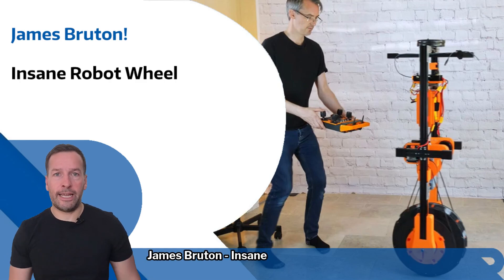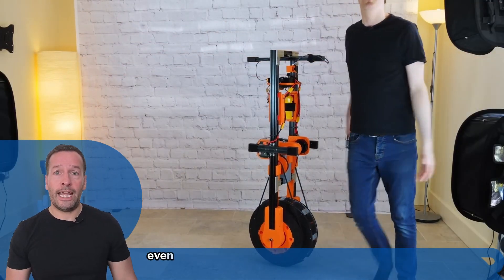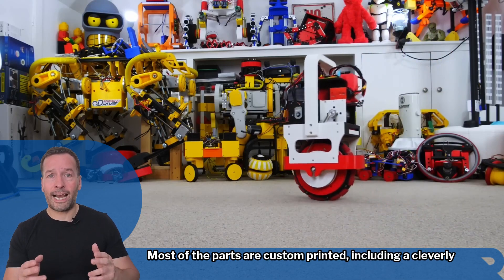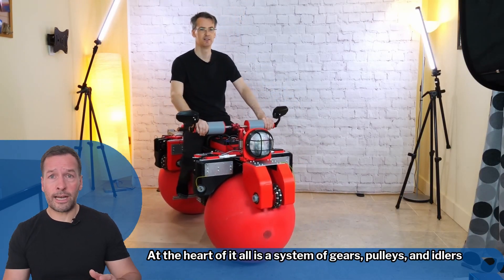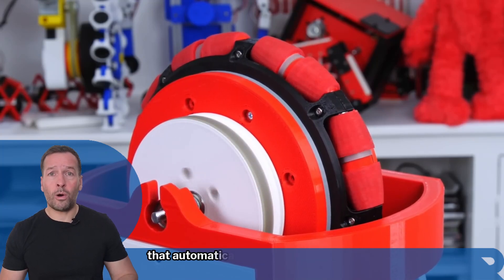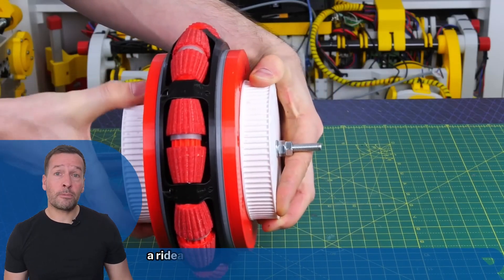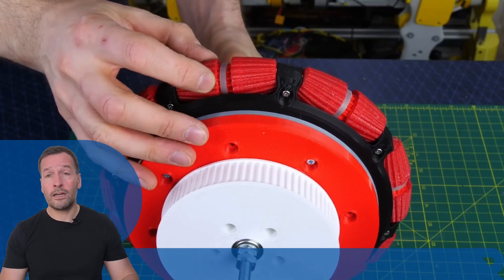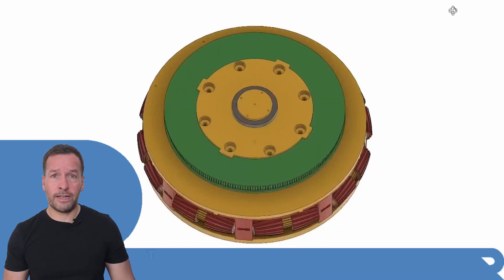James Bruton - Insane Robot Wheel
James Bruton - Insane Robot Wheel | Robot News, Robotics News, Robot & Robotics News

In this episode of Robot News, Robotics News, Robot & Robotics News, we dive into an incredible innovation from robotics engineer and maker James Bruton, who’s back with an insane robotic wheel invention! 🚀

This self-balancing omnidirectional robotic wheel features cutting-edge robotics engineering and 3D-printed components, allowing it to drive in any direction while maintaining balance—even when pushed! With eight smaller dual-tired wheels, 16 precision bearings, pulleys, and a custom control system, this machine is a robotics masterpiece.

Built with aluminium extrusion and powered by a custom brain, this robot is also remote-controlled and is just the beginning of an even more exciting project: a rideable robot with perpendicular omni-wheels.

Perfect for:
✅ Business owners exploring robotic automation
✅ Operations managers in retail, logistics, healthcare, and food industries
✅ Anyone interested in robotics ROI, robot consulting, and real-world robotics innovation

📌 This is your go-to source for:

Robot News

Robotics News

Robot & Robotics News

Robotic automation for businesses

Insights on return on investment (ROI) from real-world robotics

🎥 Full Video URL (replace with actual video link)

🤖 Robot Center – Buy Robot, Robot Buy, Robot consultancy, Robotics Consultancy

🤖 Robots of London – Robot Hire, Robot Rental, Rent Robot, Hire Robot, Robot Events

🤖 Robot Philosophy – Robot Consultancy AND Robot Recruitment, Robot Advice, Robot Insights, Robot Ideas